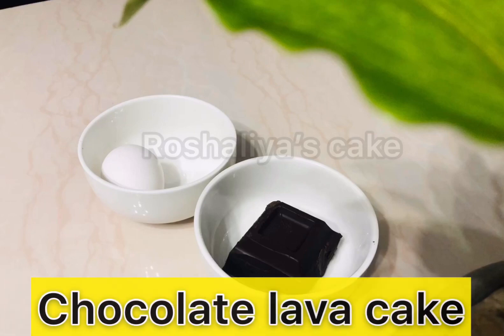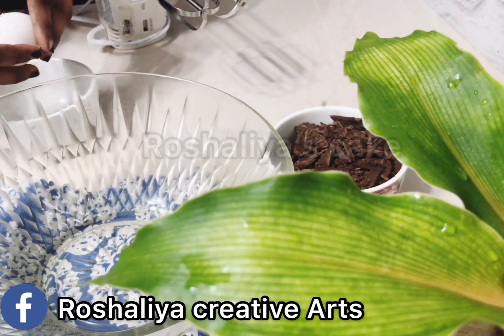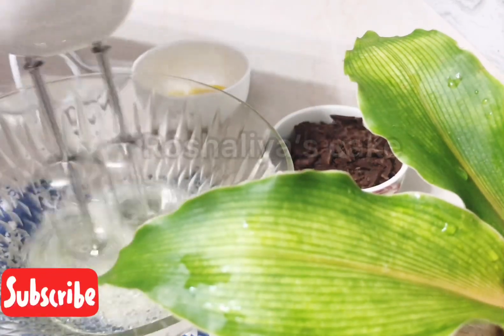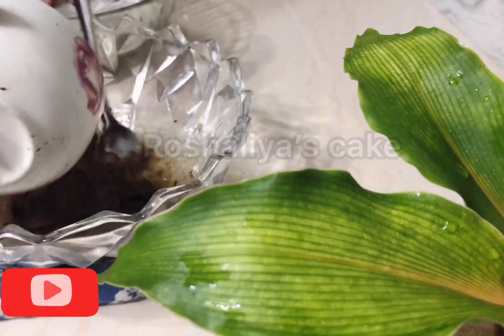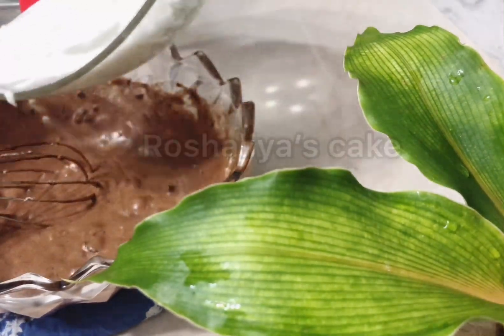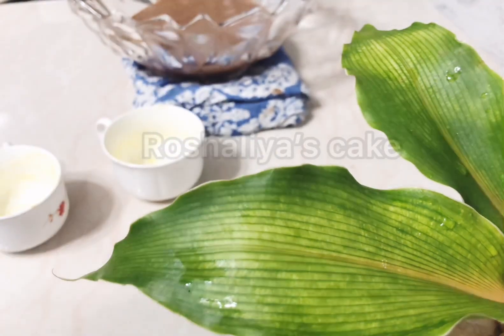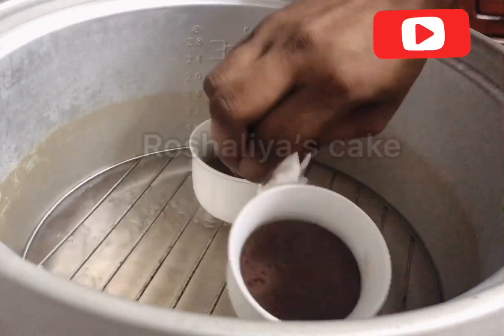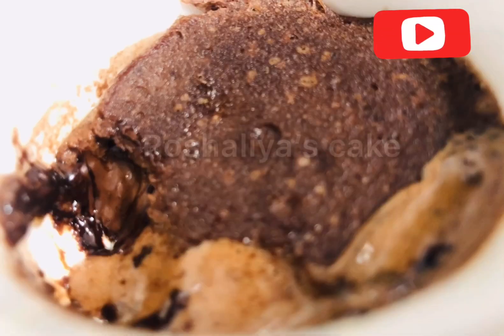අමුද්‍රව්‍ය 2 න් ලාවා කේක් හදමු.